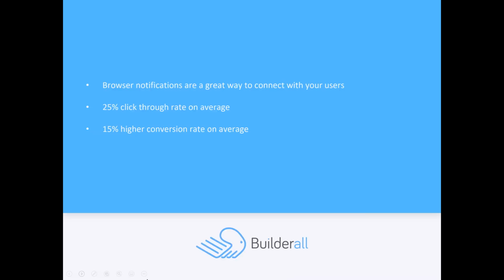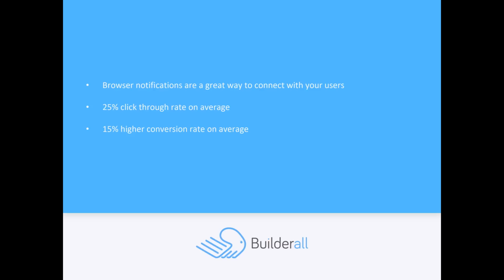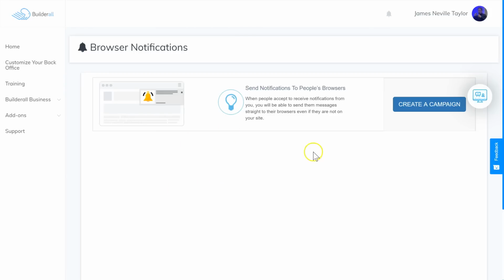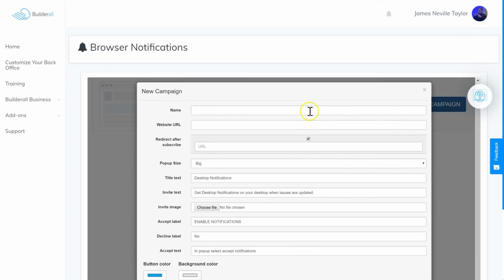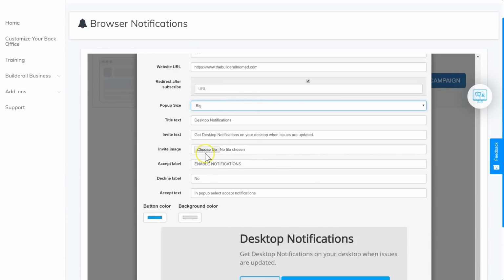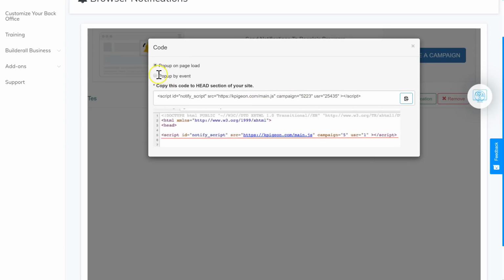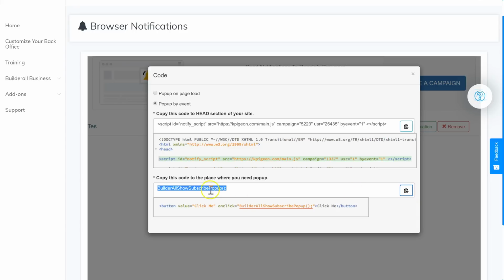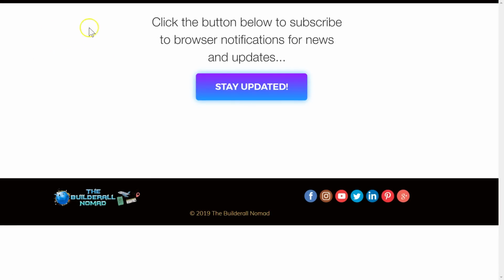Web push notifications for all Browsers | Push Notification and how do they work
JOIN Builderall TODAY!!

A step by step to adding web push notifications to your website in under 5 mins with Builderall

Chances are, if you're smartphone user, at some stage you will have gotten a push notification. In the next few minutes, I'm gonna show you how push notifications work.

We're going to take a peek behind the scenes and I'm gonna show you the benefits of implementing push notifications in your mobile strategy.